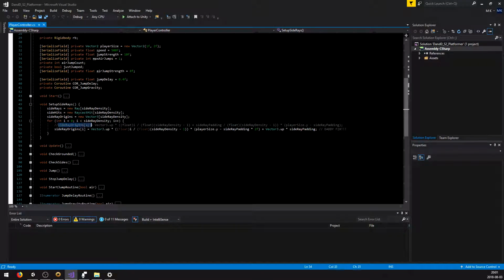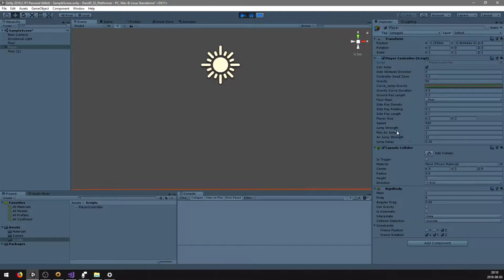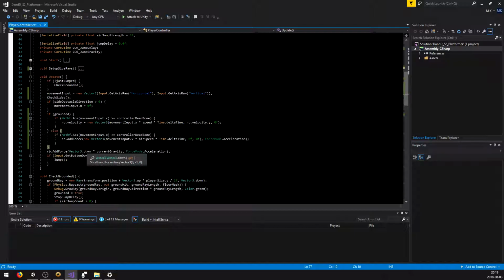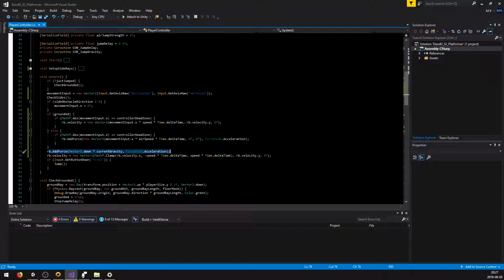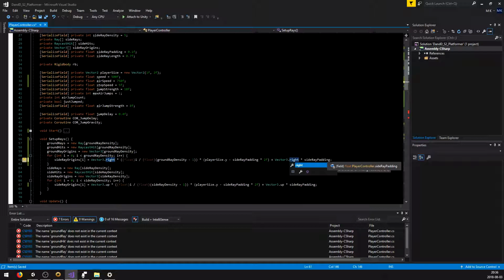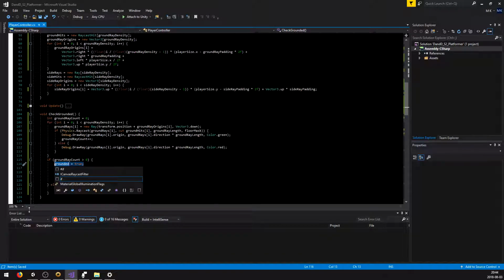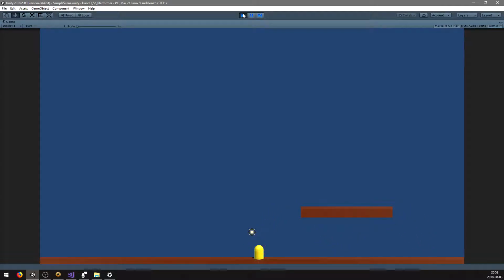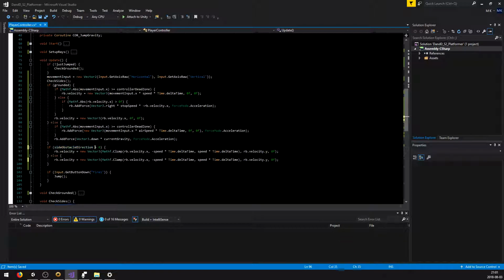D and D - S2_E3 - 2.5D Platformer - Locomotion Part 3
In this episode we enabled side raycasting depending on input, added air control and inertia, allowed for direction changes in the air when double jumping, added multiple raycasting for the ground, so we can stand on the edge of a platform, and finally, we turned off our capsule collider, so all "collision" is handled by our rays.